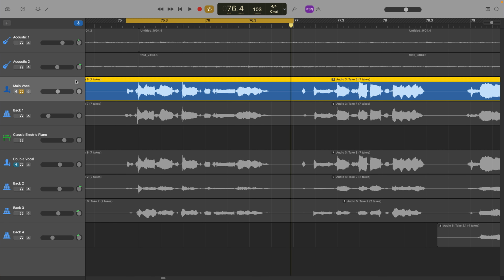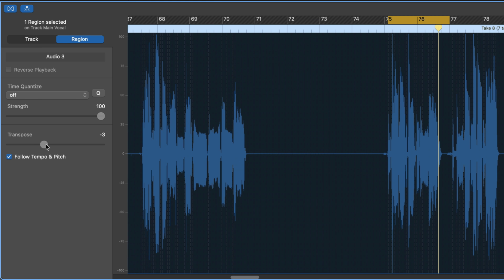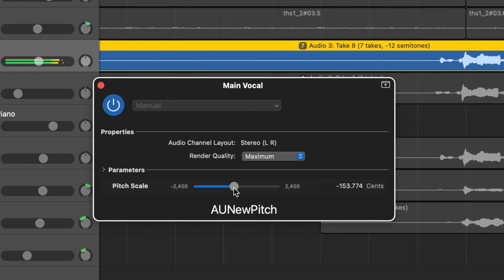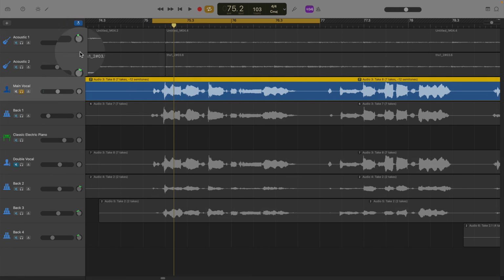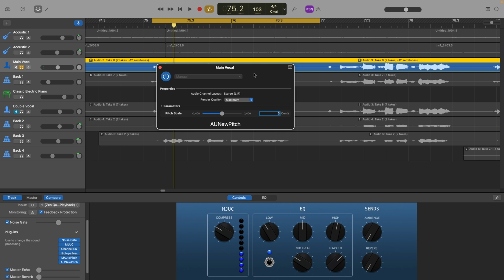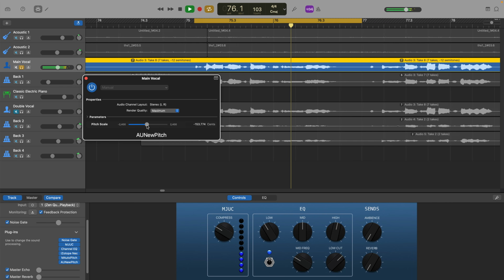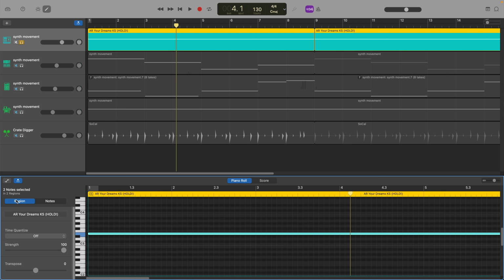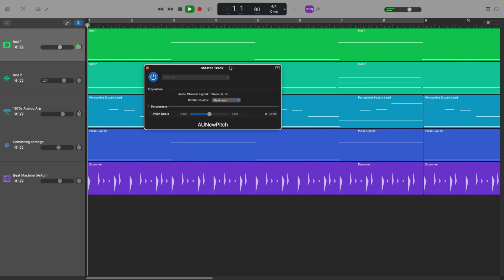The Easy Way to Change Pitch in GarageBand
In this video i’ll show you the easy way to raise or lower the pitch of pretty much ANYTHING in GarageBand for Mac.

00:00 The Easy Way to Change Pitch in GarageBand
01:15 The AUNewPitch Plugin